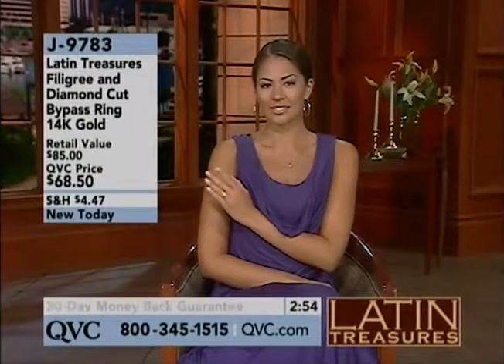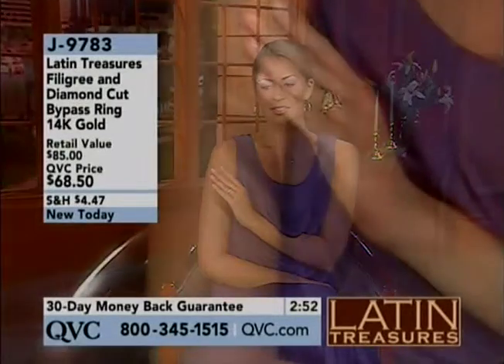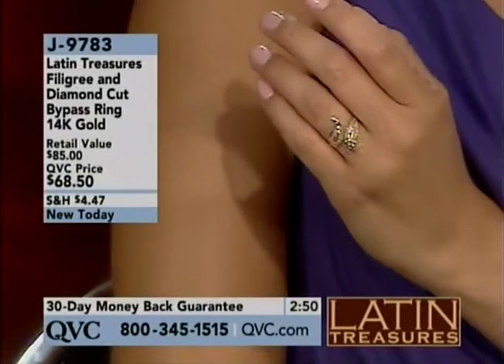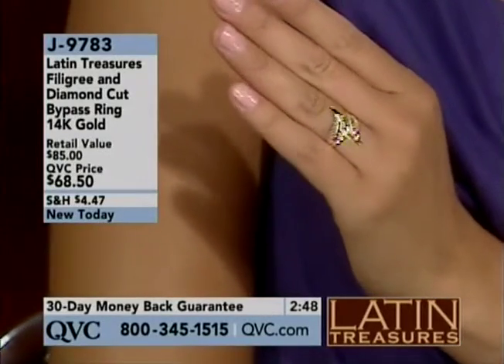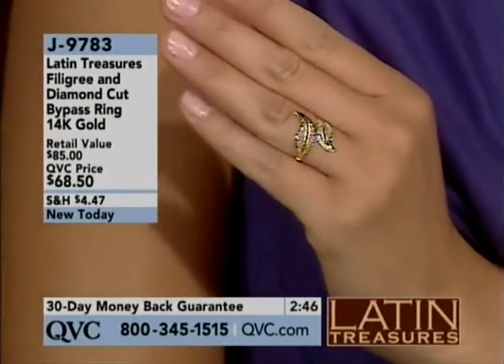2006 08 Title 12 - QVC